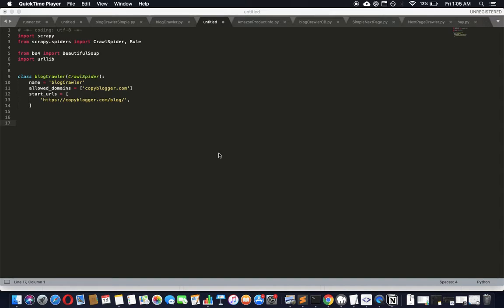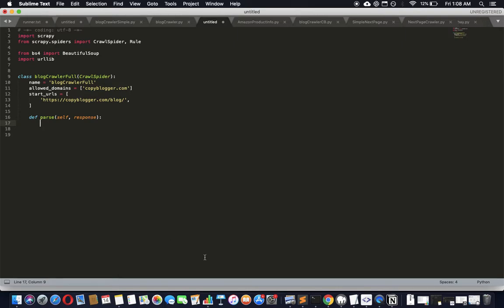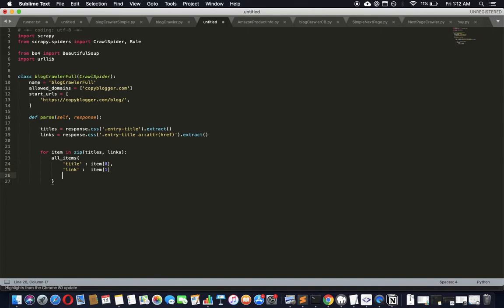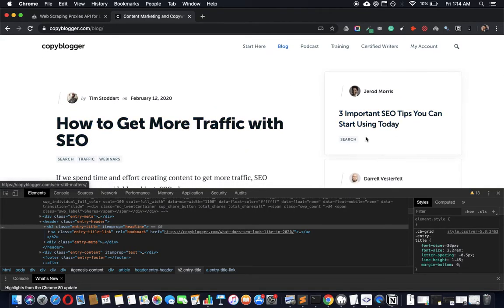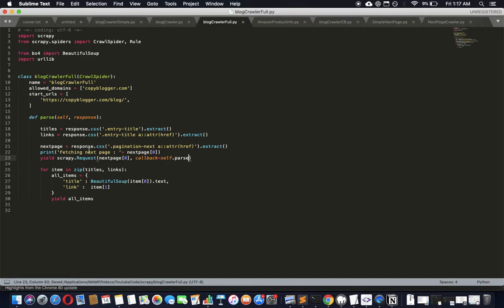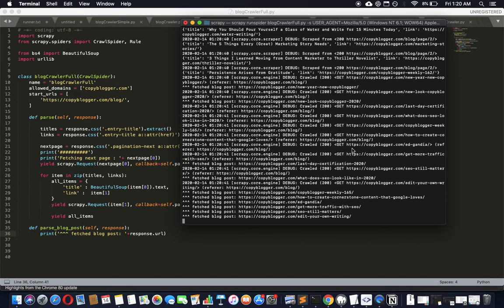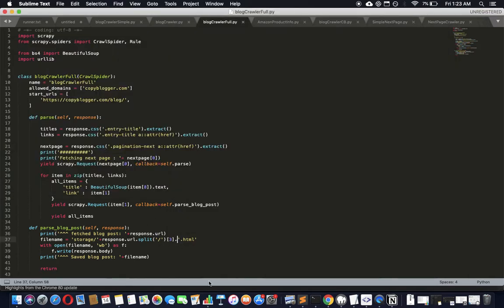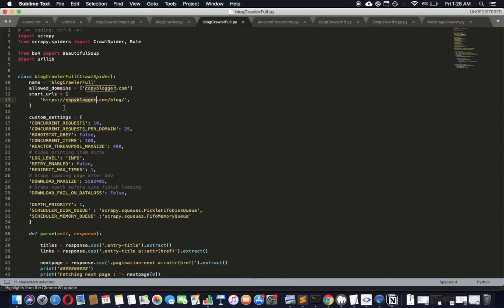Top Web Crawling Blog At Full Speed Using Python | Proxies API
Web Crawling Blog At Full Speed Using Python.